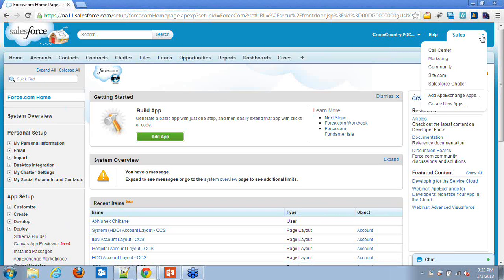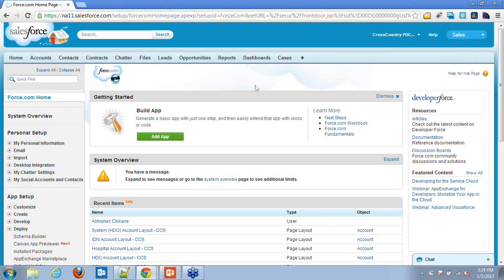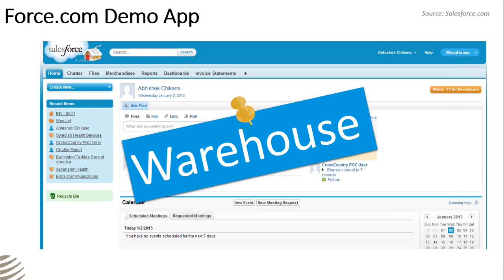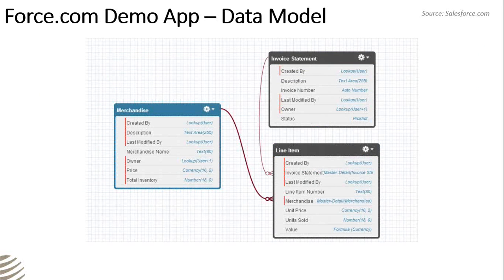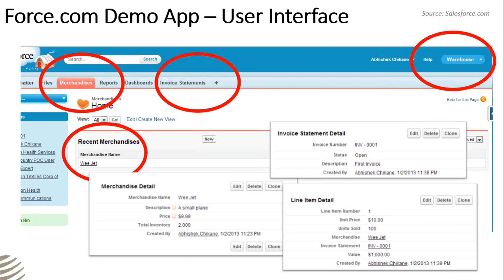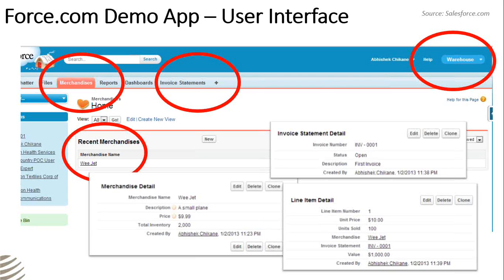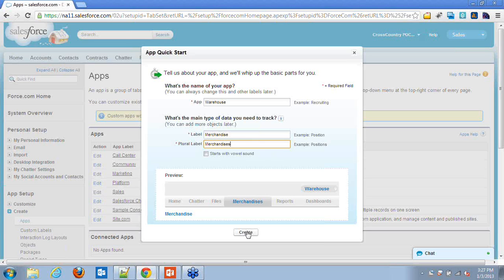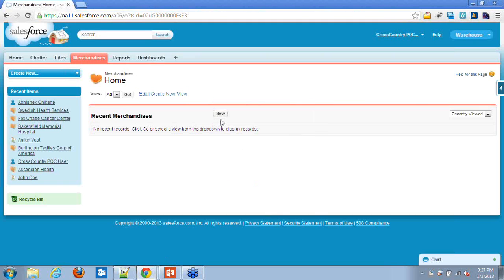Force.com demo app- user interface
The invoice object used for the invoices and then line item will have all the details of that invoice and however application will look like here you can see our application name in the drop down list. Here you can see your first object. Here you can the invoice statement object and these are the three screen shots of each of the object that is the first merchandize, then invoice statement and then line item.